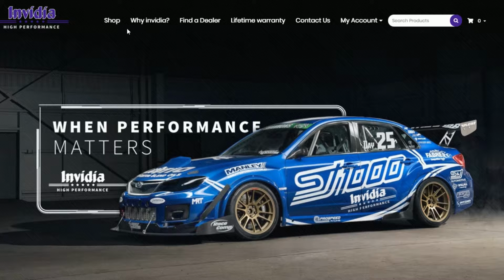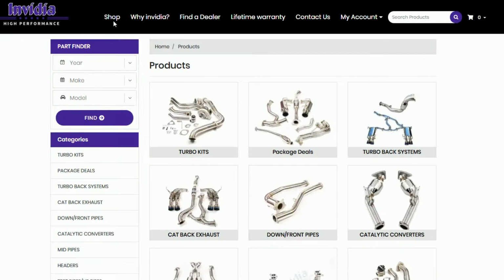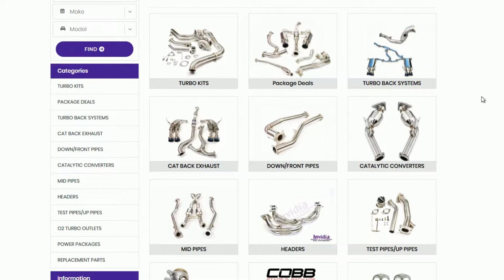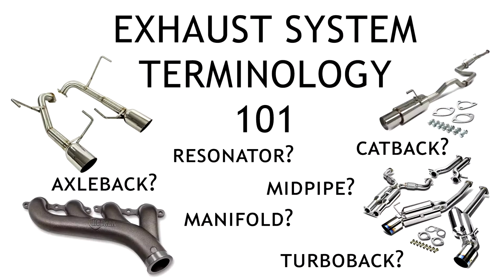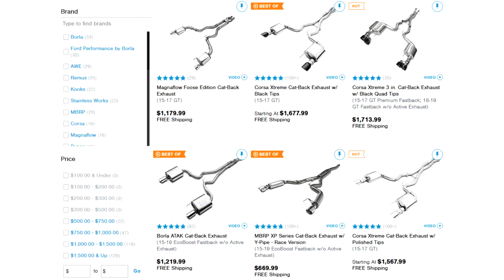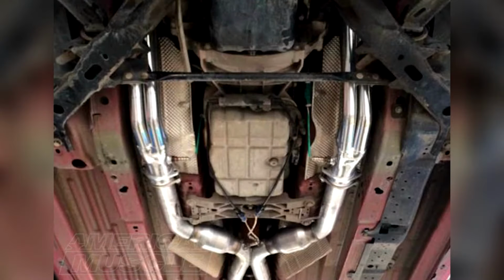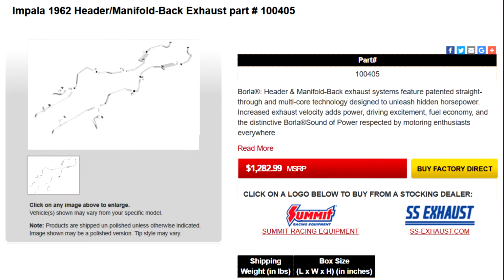Quickly Clarified - Exhaust System Terminologies Explained in 5 Minutes!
Sorry for the huge delay in videos but school is finally over! I am going on vacation until the 18th of June but I will immediately get back to making new videos especially since I found a couple of good video ideas.